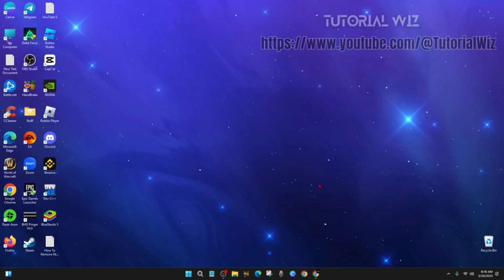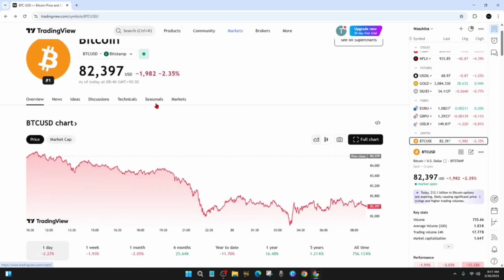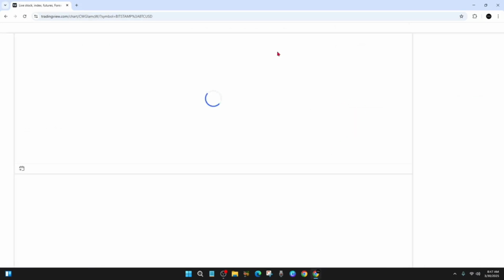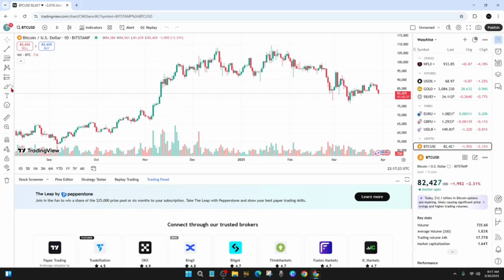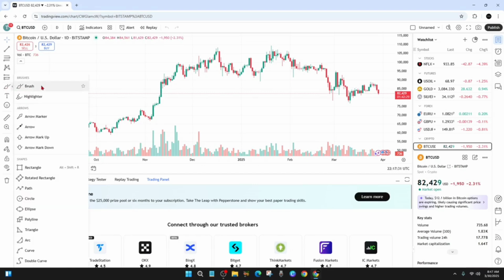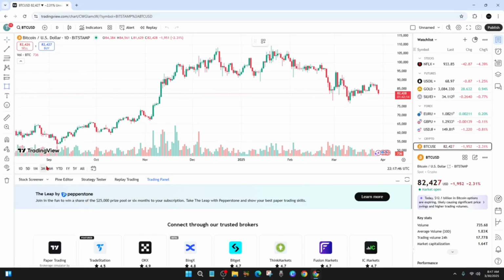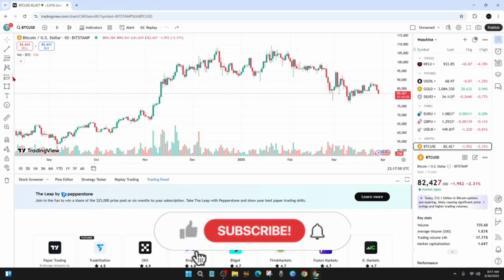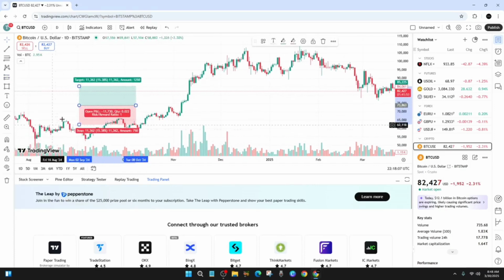How To Add Drawing Tools In TradingView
Want to enhance your chart analysis with drawing tools in TradingView? In this video, I'll show you how to access, customize, and use all the essential drawing tools like trendlines, Fibonacci retracements, and shapes to improve your technical analysis. Master your charts with these powerful annotation features!